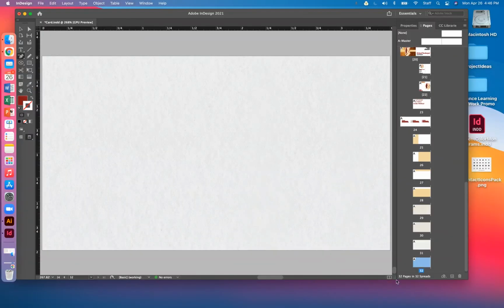Business Card Process_Variations